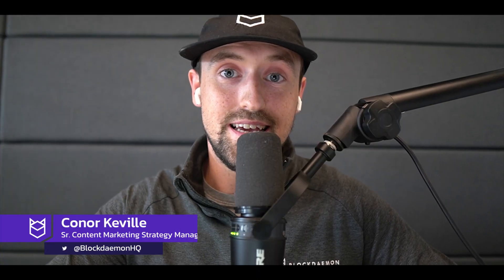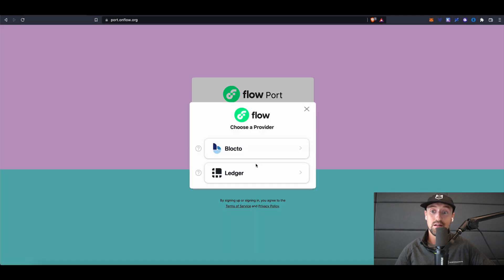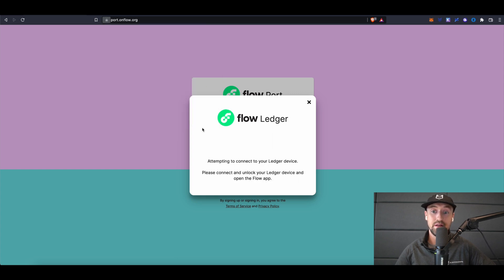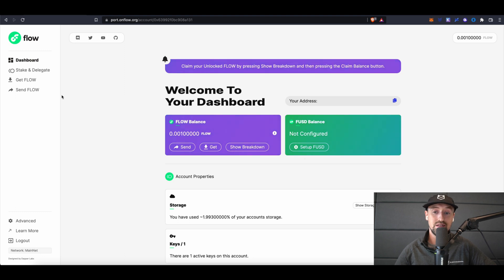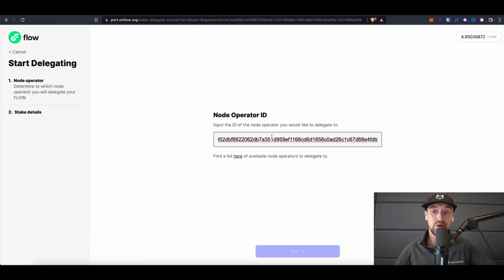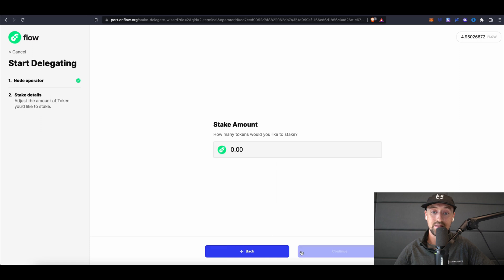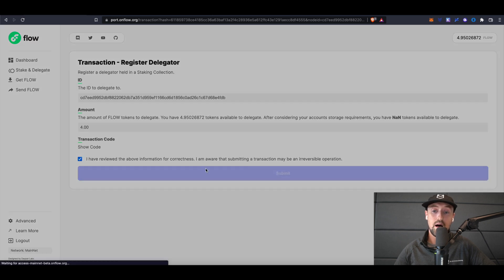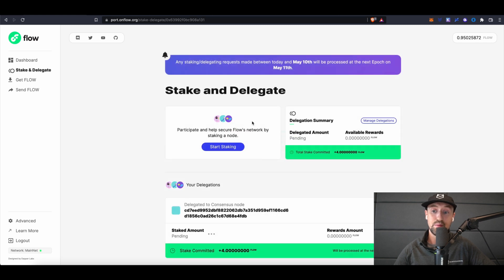How to Stake Flow in Under 3 Minutes! | Staking Without Running a Validator Node.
Flow is a blockchain designed from the ground up for mainstream adoption and is the only blockchain that builds usability improvements into the protocol layer. Top developers and some of the world's largest brands are already building on Flow, enabling completely new experiences with top-tier content.

Flow has a rich ecosystem comprised of top entertainment brands, development studios, and venture-backed startups.

Blockdaemon's Flow Consensus Node ID cd7eed9952dbf8822062db7a351d959ef1166cd6d1856c0ad26c1c67d68e4fdb